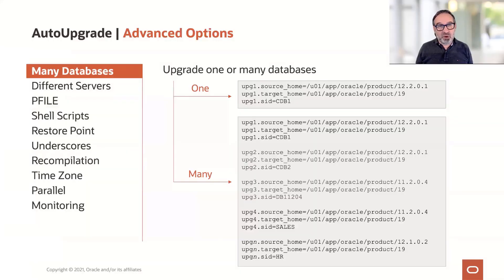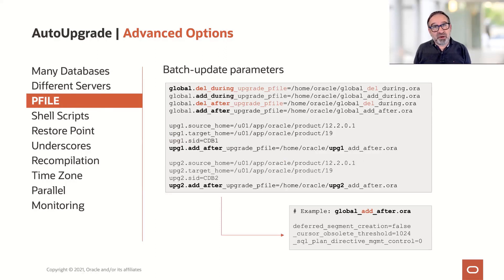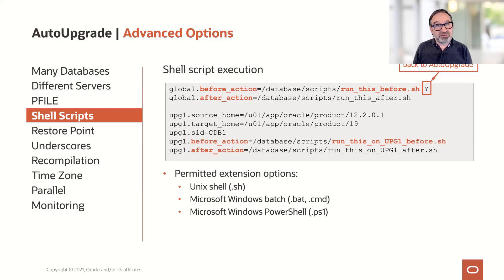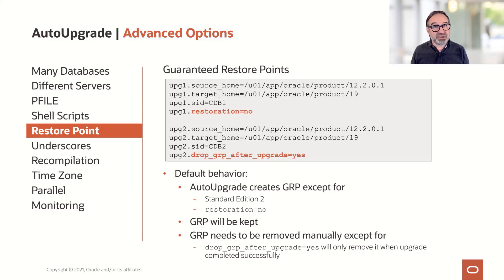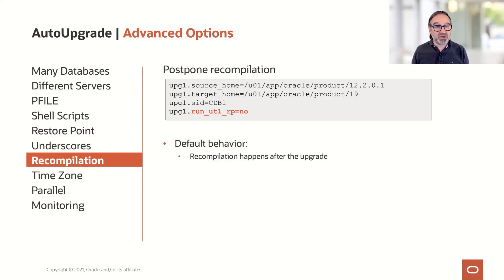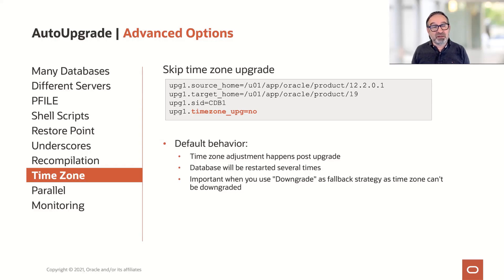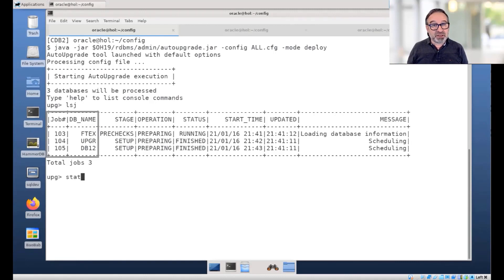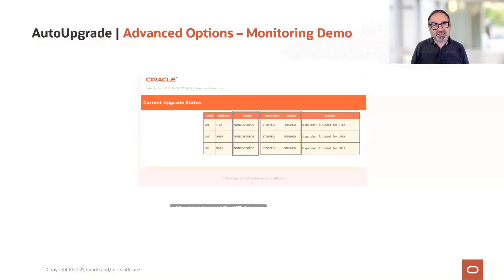AutoUpgrade advanced options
This video shows the advanced options that you can use to customize your upgrade to fit your exact need. You can use AutoUpgrade to upgrade to Oracle Database 12.2, 18c and 19c and any release after that.

This video is an extract from the webinar "Upgrade Internals – and so much more" by Mike Dietrich, Frederick Alvarez and Daniel Overby Hansen.